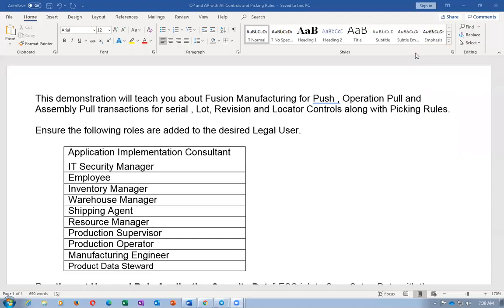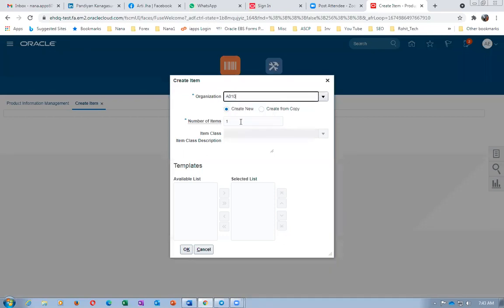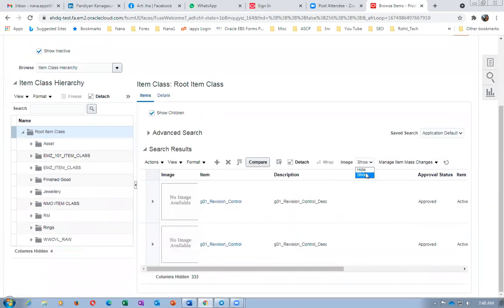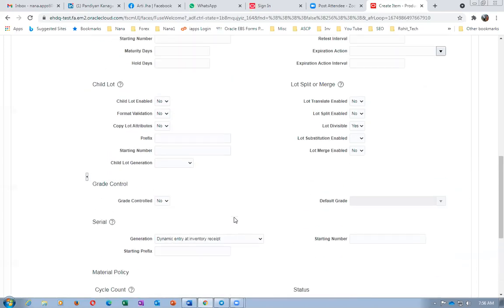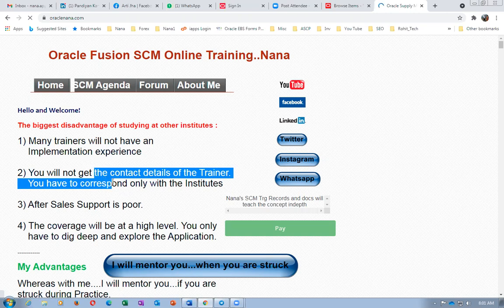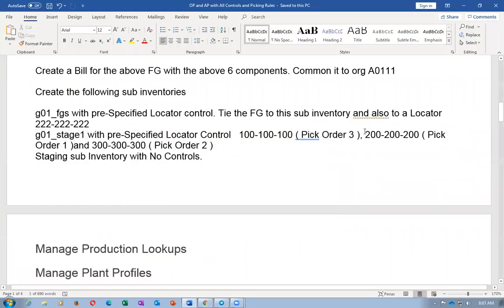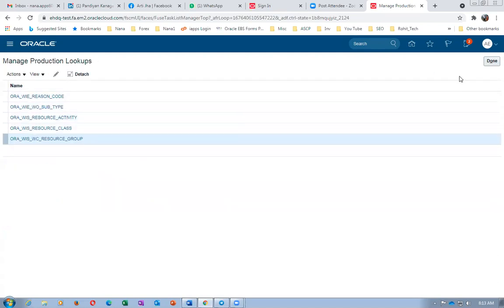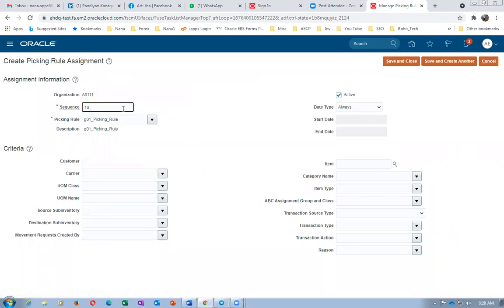Fusion Mfg Mtl Trans for Push , AP and OP for Sl, Lot, Rev and Locator Controls with Picking Rules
Fusion Manufacturing Material Transactions for Push , Assembly Pull and Operation Pull for Serial, Lot, Revision and Locator Controls with Picking Rules

Fusion Manufacturing Material Transactions for Push , Assembly Pull and Operation Pull for Serial, Lot, Revision and Locator Controls with Picking Rules Oracle Fusion SCM Online Training